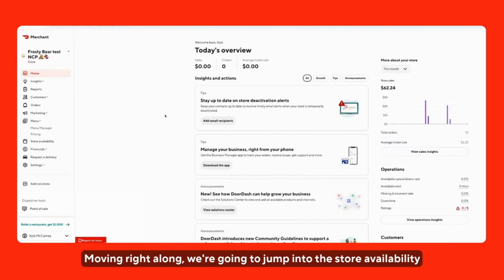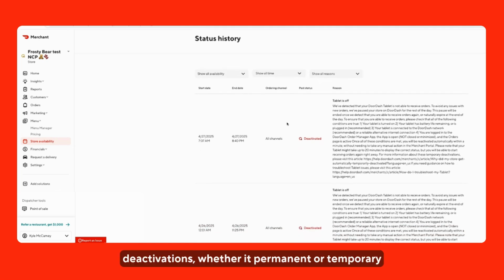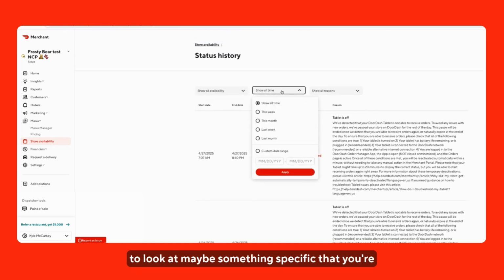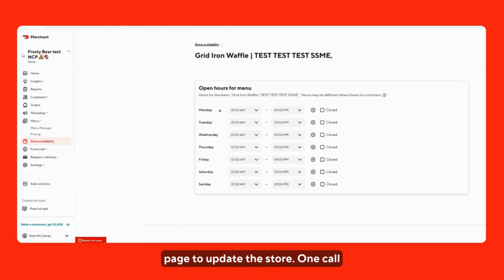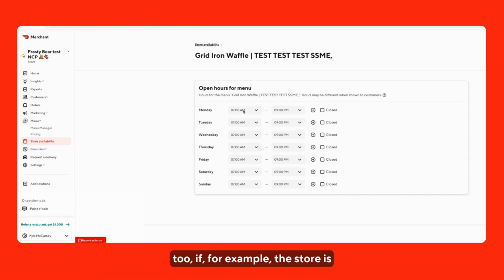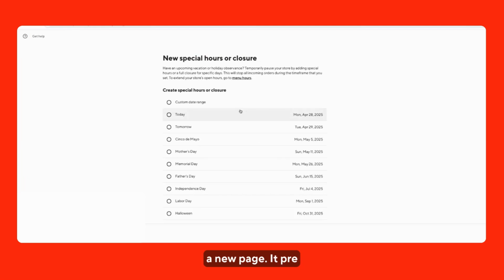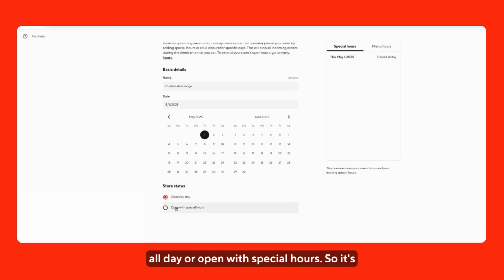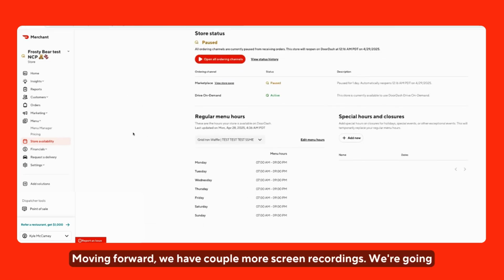How to Use the DoorDash Merchant Portal | Adjusting Your DoorDash Store Availability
The Store Availability tab allows you to own and operate your store’s active status on the DoorDash platform.

This video will walk you through:
- How to manage your DoorDash store’s availability
- How to change your store’s status from Active to Paused
- How to view your store status history
- How to view and edit your DoorDash menu hours
- How to reflect special hours and closures for holidays or upcoming vacation

Keeping your Store Availability up to date will allow you to keep your customers happy and informed of any changes well in advance.